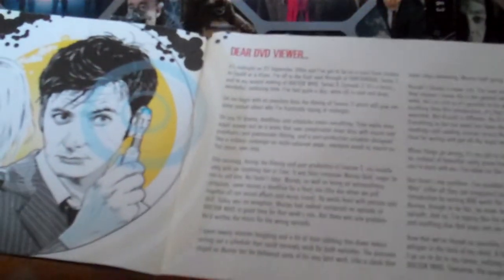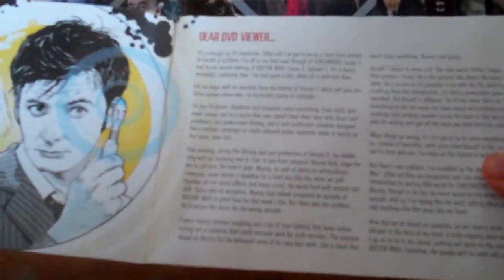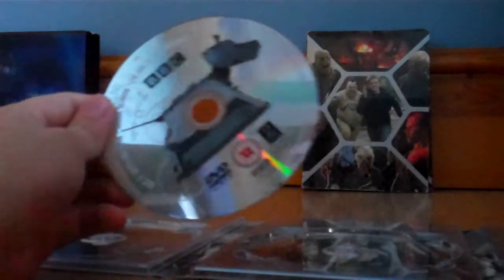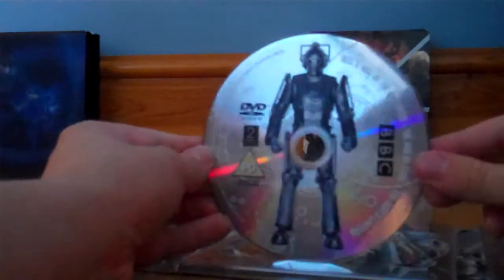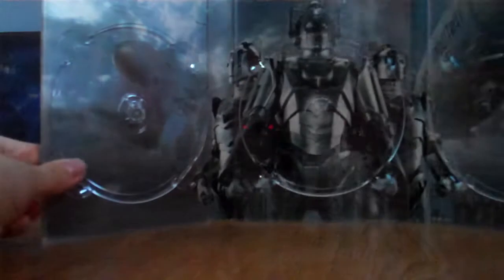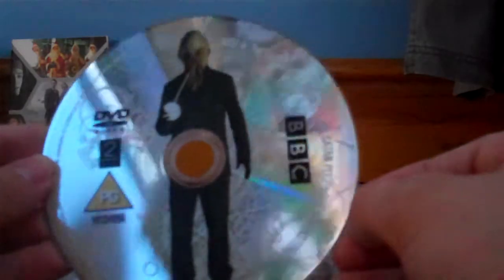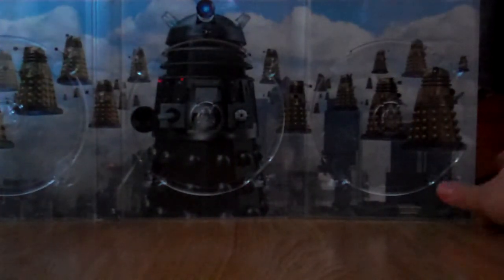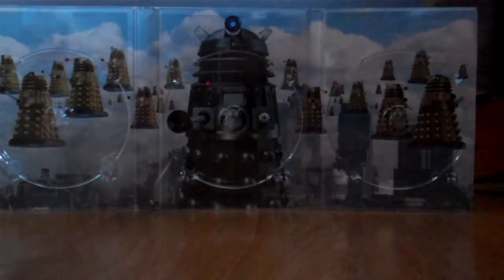Doctor Who DVD Review #68: The Complete Second Series